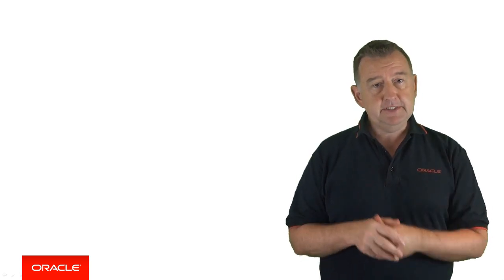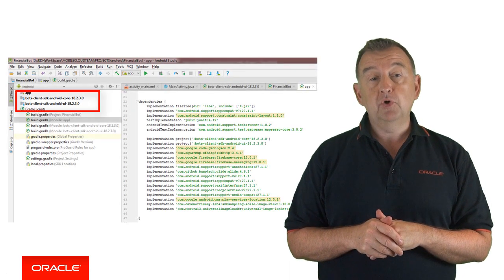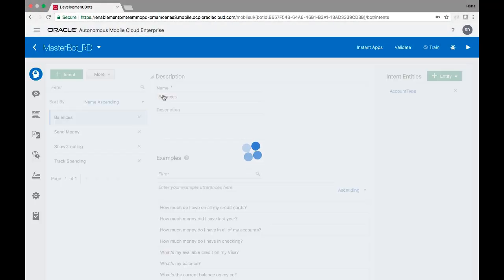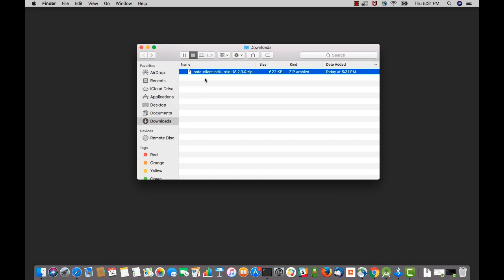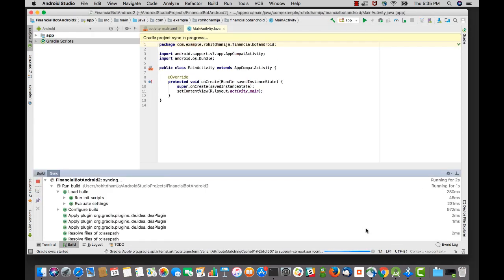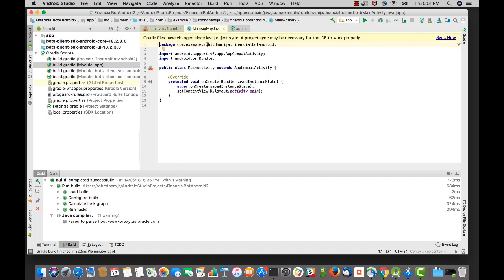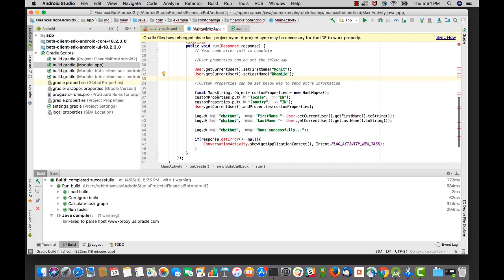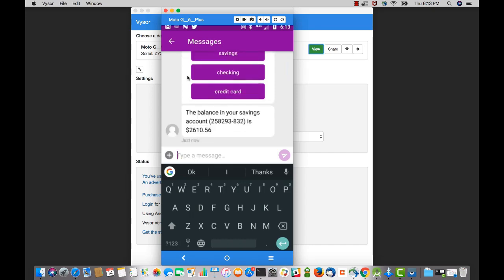Bots: 17. Adding Intelligent Bots to an Android Application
One option for deploying your bot is integrated within a mobile application.  This video shows how you can use the Android SDK and channels support to easily hook your bot to an Android application.